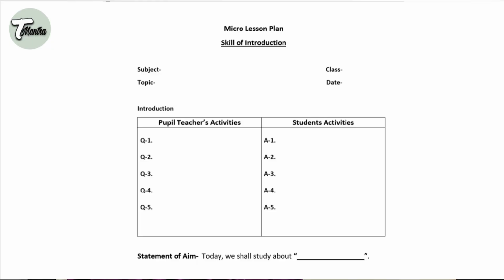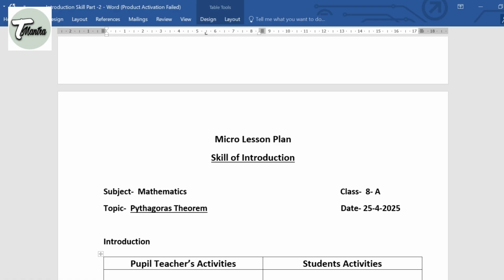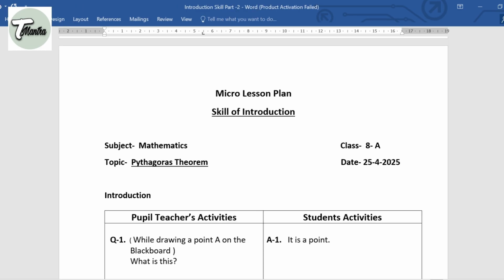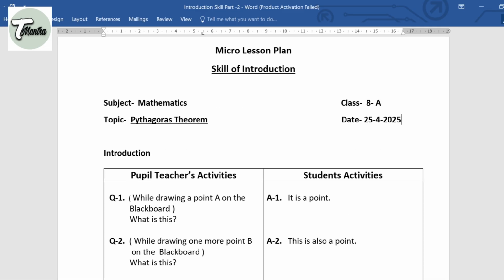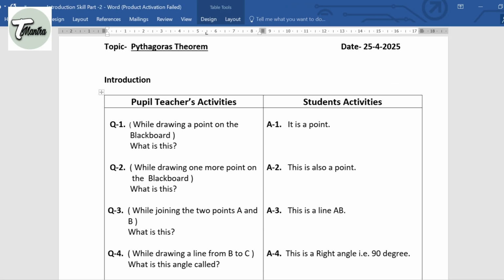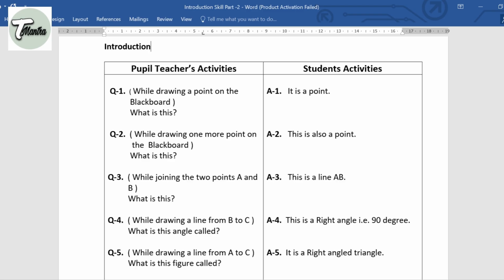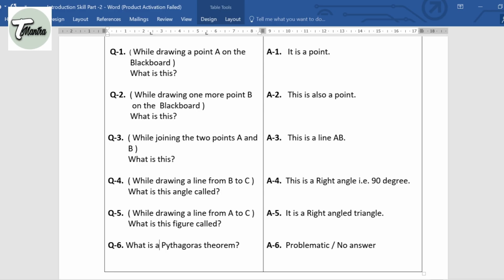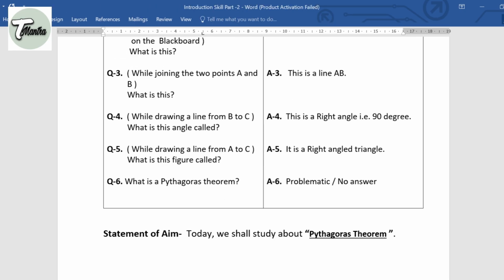Skill of Introduction Micro Lesson Plan of Mathematics (In English) Part- 1 Pedagogy of Mathematics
This video is helpful for the B. Ed. Pupil teachers to learn the Skill of Introduction and Introduce the Topic in class and arouse interest among the students.